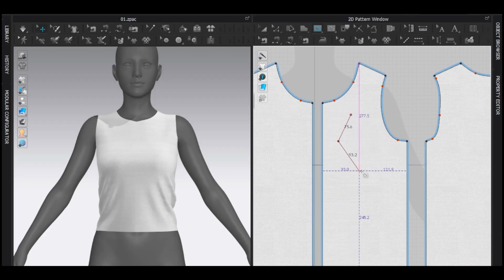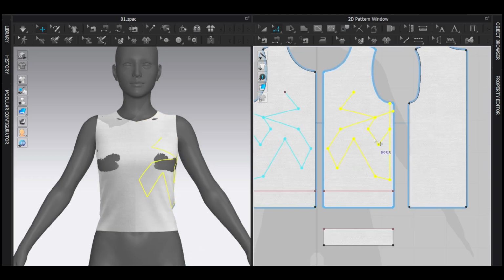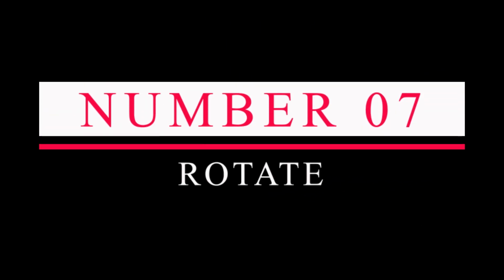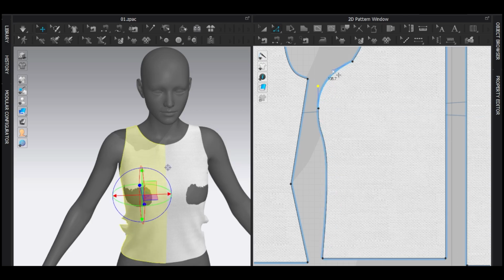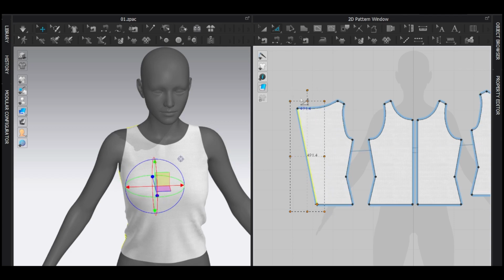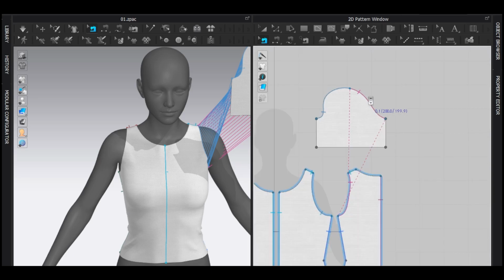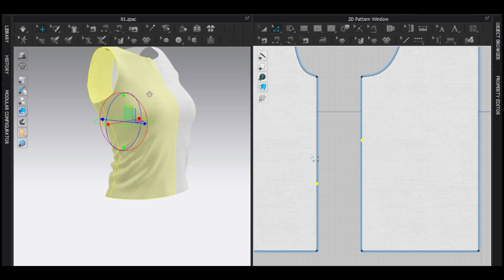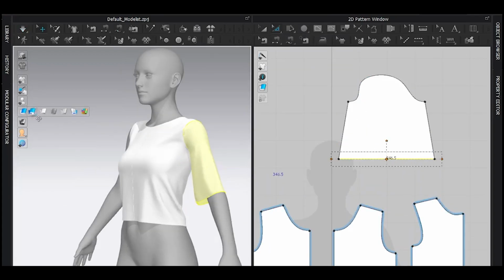10 Tips to Improve Your Skills in Marvelous Designer/CLO3D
n this video, I share 10 tips to help you improve your skills in Marvelous Designer or CLO3D.

Whether you’re a beginner or an experienced user, these tips can help you work more efficiently and get better results while designing garments.

If you want to speed up your workflow or improve your overall garment design process, these tips will help you get more out of Marvelous Designer.